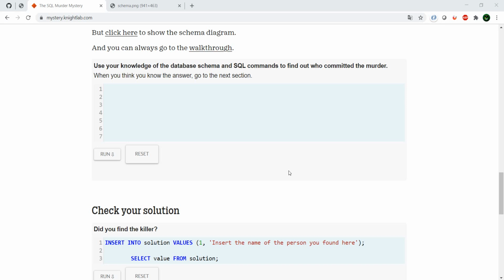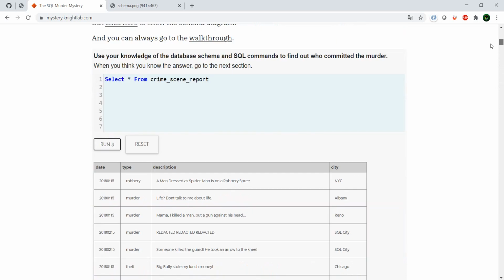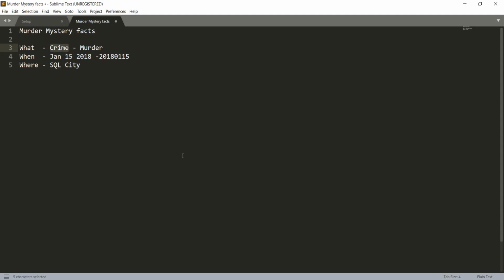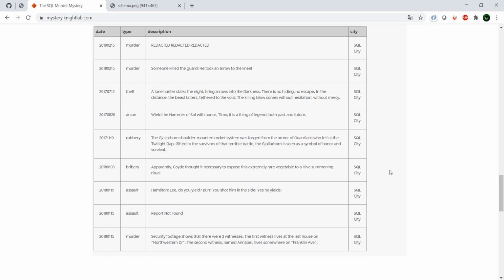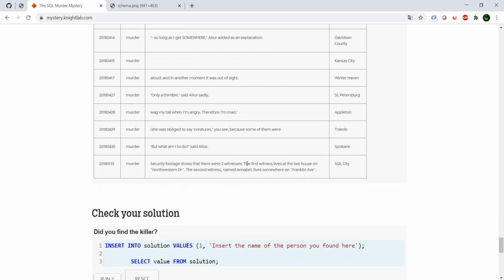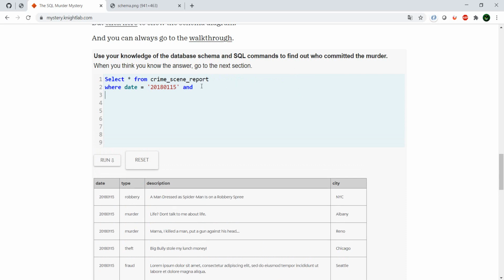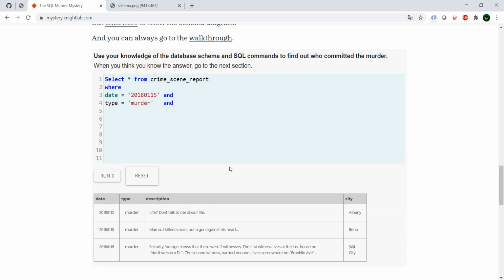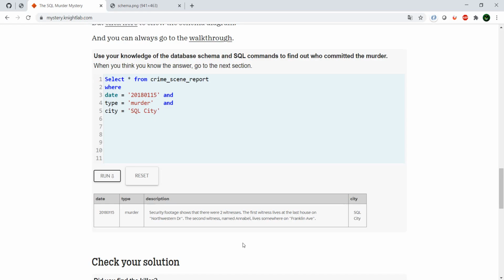04 -SQL - Crime Scene Report check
In this video we use what we know, the what, when and where to query the crime scene report and see if it brings us one step closer to solving the murder mystery